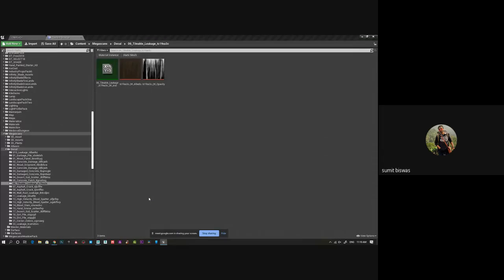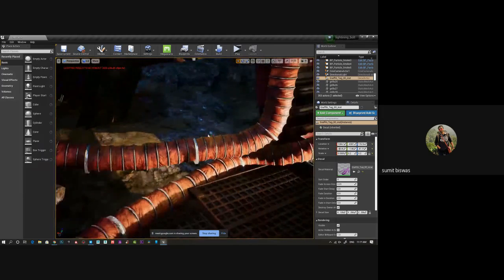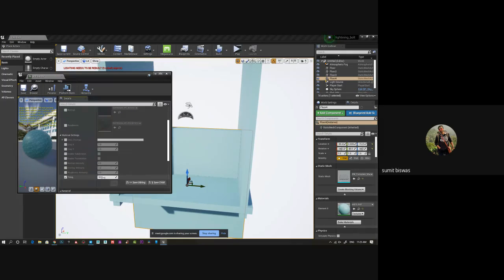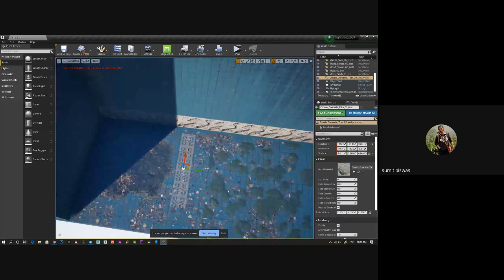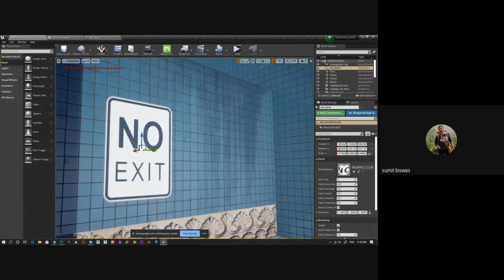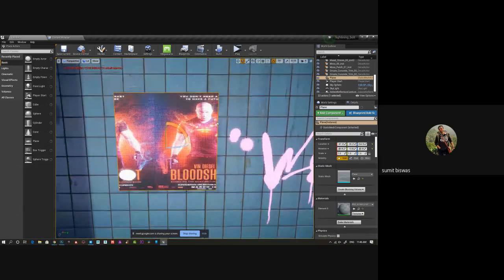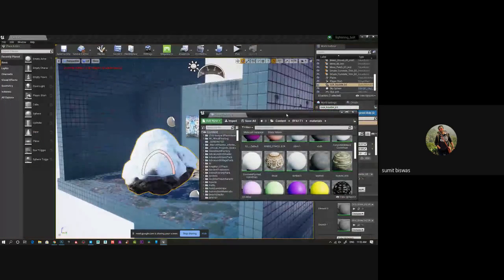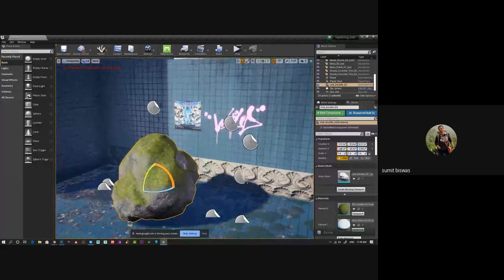Tunnel Modular modeling Unreal engine substance GA193 ENVII 2020 10 12 at 22 40 GMT 7